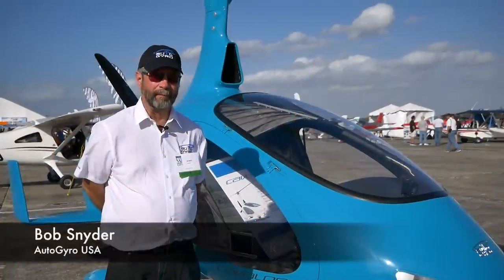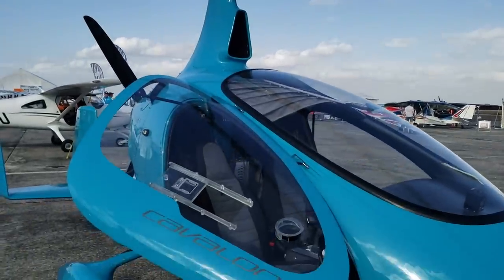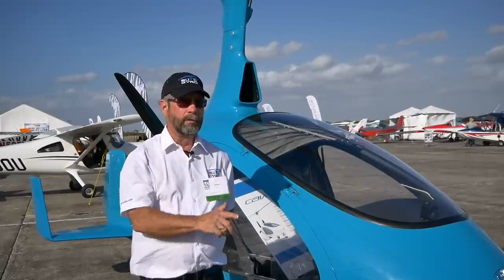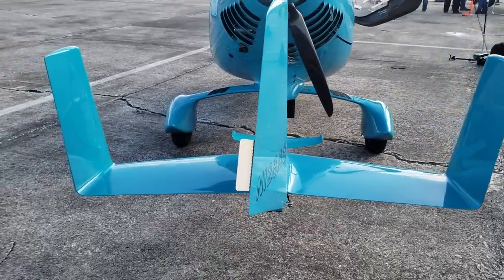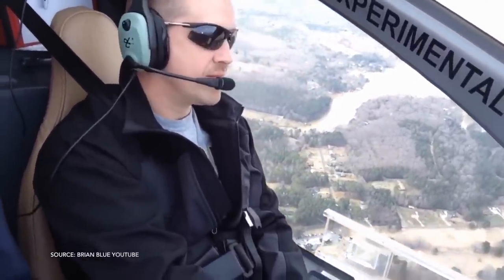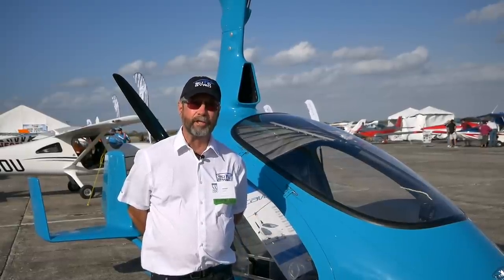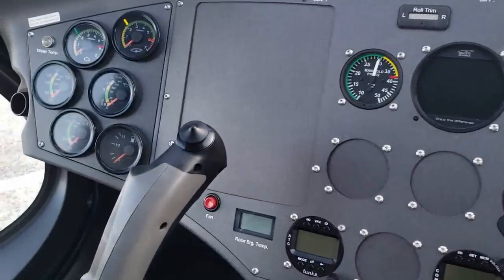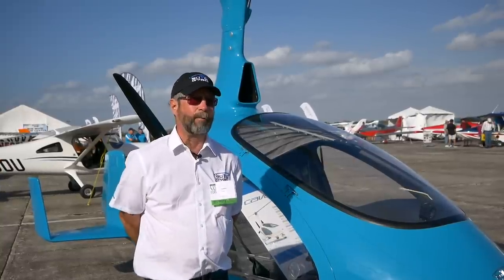WHY Pilots Fly This Instead Of An Helicopter l AutoGyro Cavalon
Today we are checking out the Cavalon gyroplane from Autogyro USA. I got a chance to speak to one of the pilots at the US sport aviation expo this past month. Gyroplanes are very intriguing, a futuristic aircraft to say the least. But according to Bob, this types of aircraft have actually been flying since the bringing of aviation history.

Gyroplanes or gyrocopters are more popular in Europe than they are in the US, and AutoGyro USA is trying to change that. This aircraft is more for the pilot who just wants to have fun flying. It has amazing short takeoff and landing capabilities especially on a windy day. Like the day of this interview where winds were gusting over 25 mph. A gyroplane like the Cavalon would take off nicely in about 10 ft.

The aircraft is a 2 seater, powered by a Rotax 912, 914 or 915 engine. Depending on your power output, expect to see climb out rates of 1200 ft/min. The aircraft shown in this video is in the experimental category. As per pricing, you’re looking at about $125,000 and up.